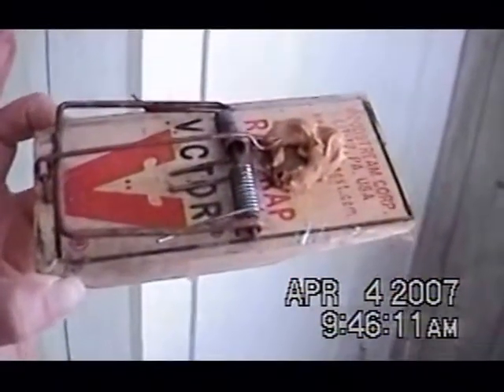RDMVTL 9504 ~ 4/4/2007 {MY STORY} HOME IMPROVEMENTS 55 [RAT TRAP TEST] @ JOYLAND , NC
DURHAM , NORTH CAROLINA ~ 9:40 AM (EST) A view of the kitchen and setting a rat trap to see if the maintenance guy successfully  fixed the hole under the tub.